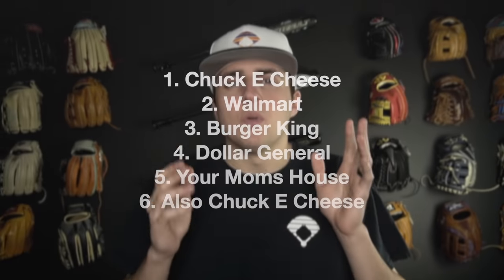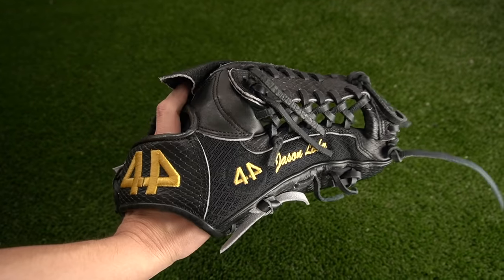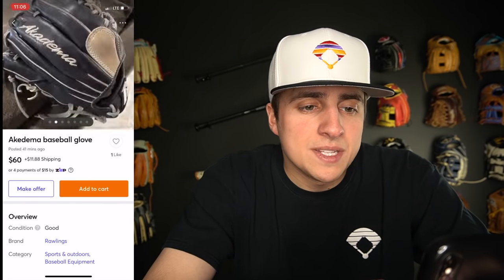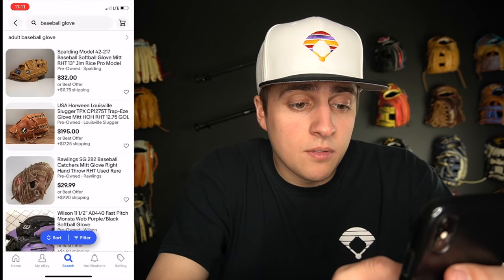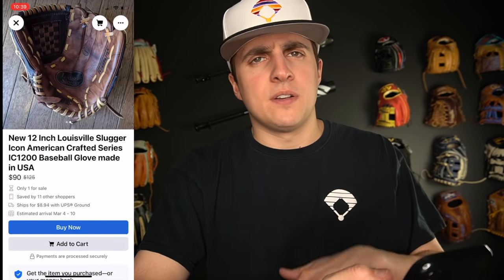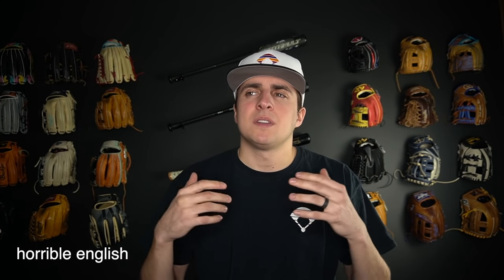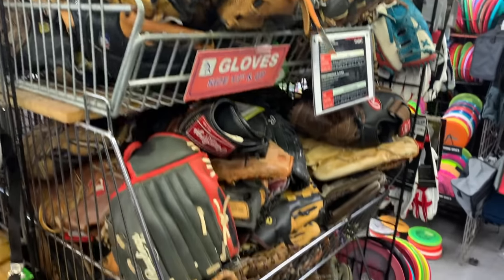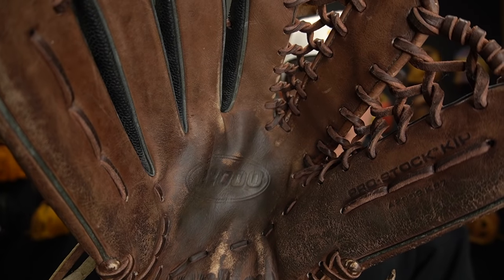Buying a USED Baseball Glove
Buying a used baseball glove can be a pain in the butt. My best advice is to be very persistent and never stop checking online. Keep Refreshing!!

Baseball Gloves are extremely crucial to the game and it only makes sense to take your glove shopping seriously. With that being said we don't all have $300 to drop on a glove. So buying a used baseball glove is our next best option. My go to sites/ apps are Mercari, Ebay, FB Marketplace and a few other apps like sidelineswap or offer up. Another great website to keep in mind is justgloves.com they even sell used gloves. And one of my favorite stores to visit is Play It Again Sports.